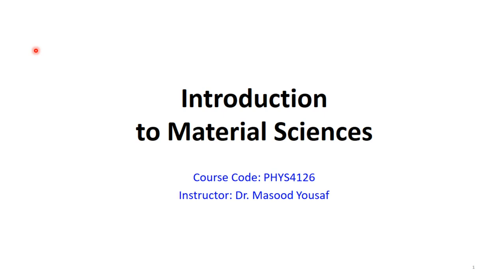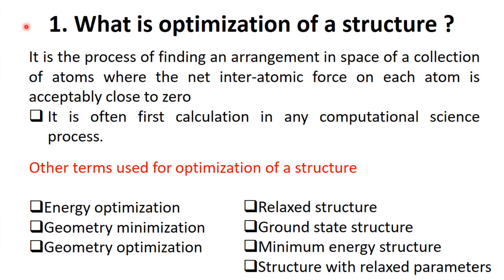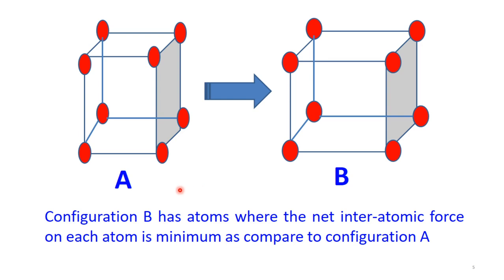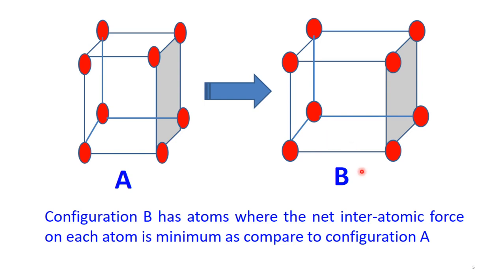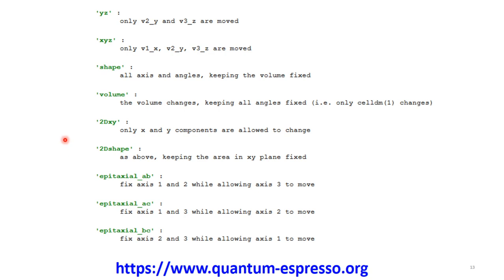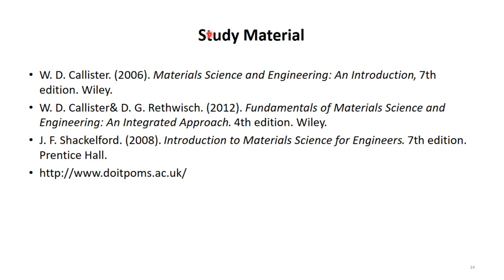How To Perform Optimization Of A Structure Or Geometry Minimization Using Computational Codes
How To Perform Optimization Of A Structure Or Geometry Minimization Or Relaxation Of A Structure Using Computational Codes Such as QUANTUM ESPRESSO, VASP, CASTEP, SIESTA, GAUSSIAN, WIEN2K etc.